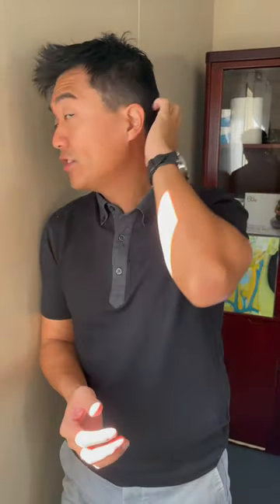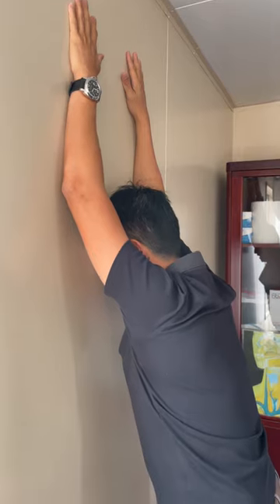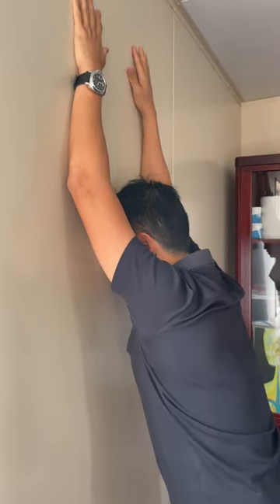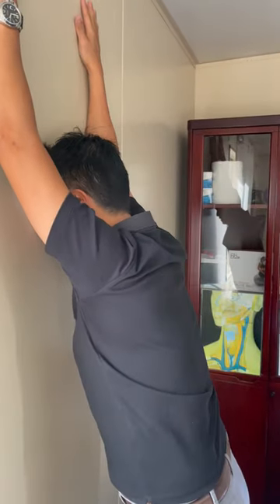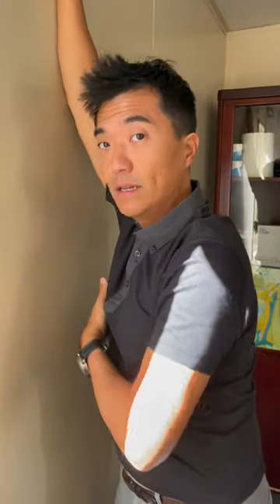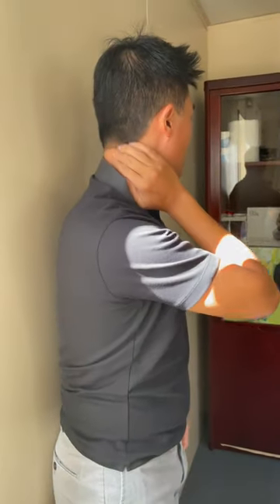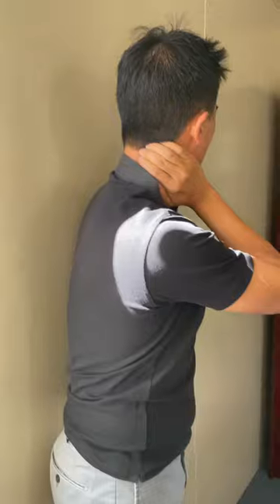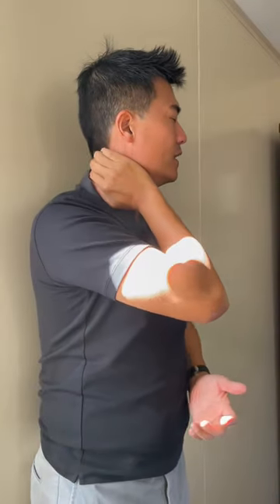2 Techniques to Help You Relieve Migraine 🥺Headaches 👌